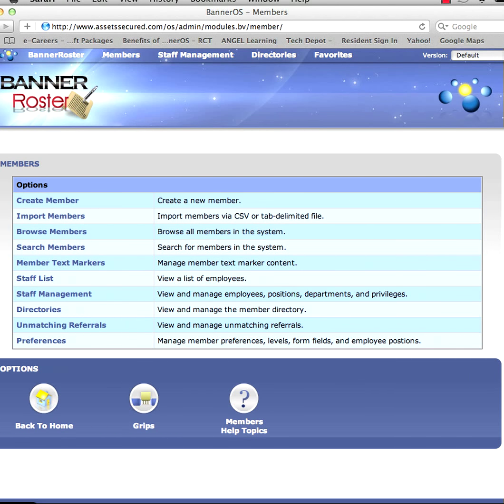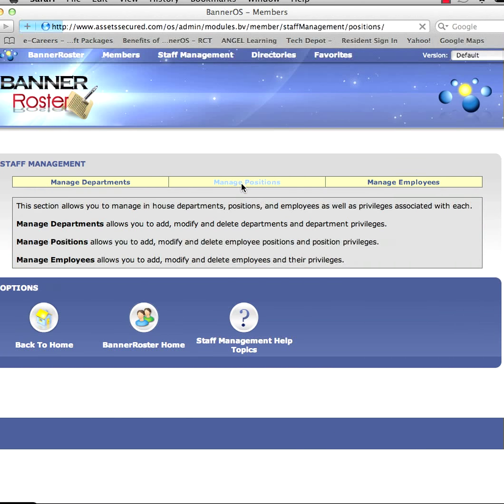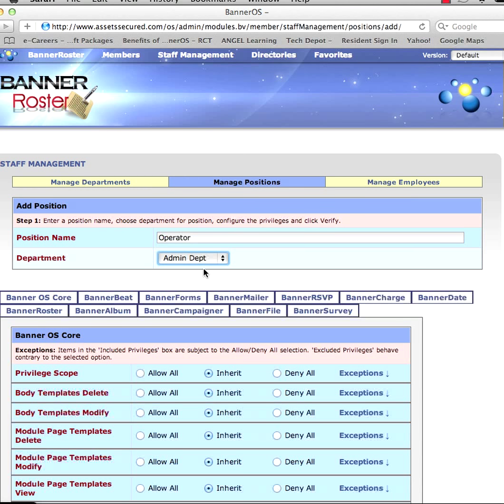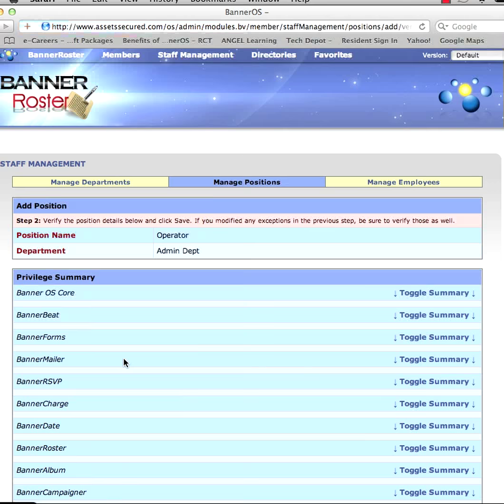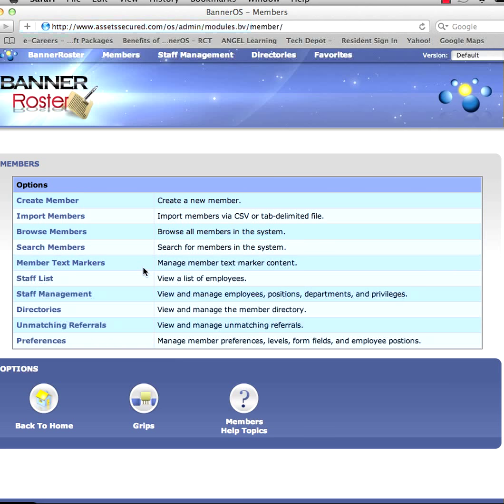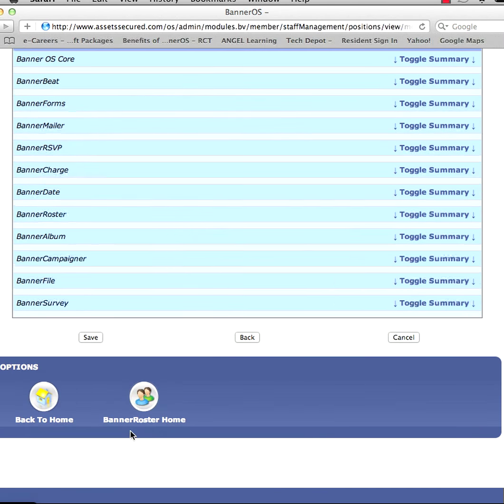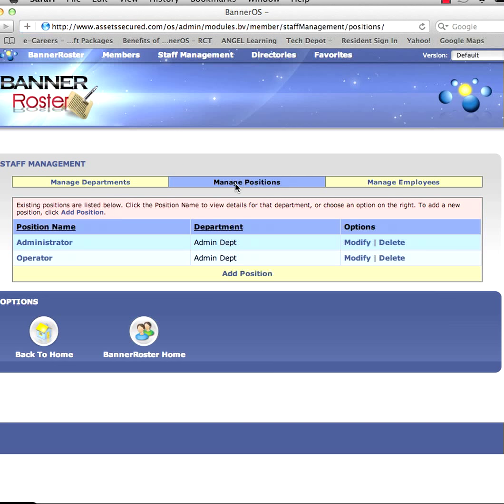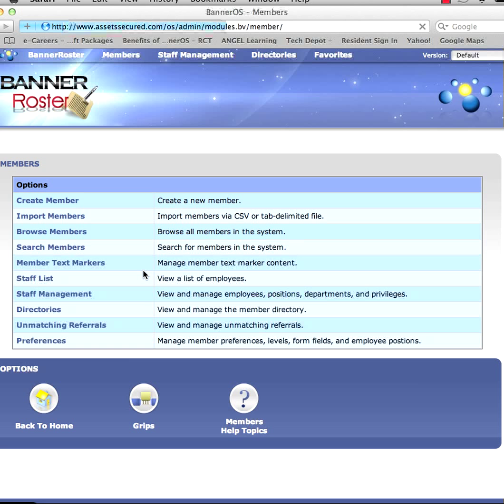BannerRoster: Staff Positions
Covers staff position management in BannerRoster.